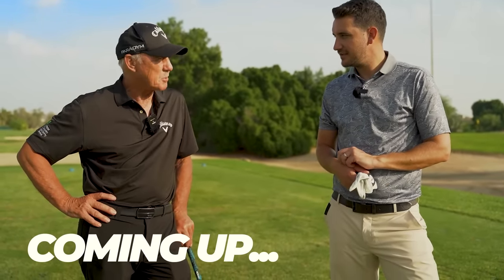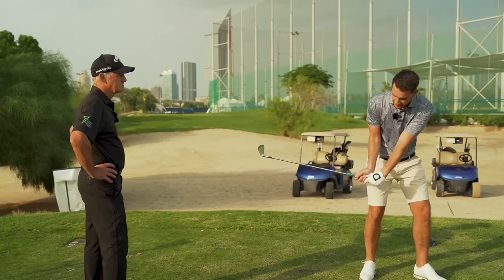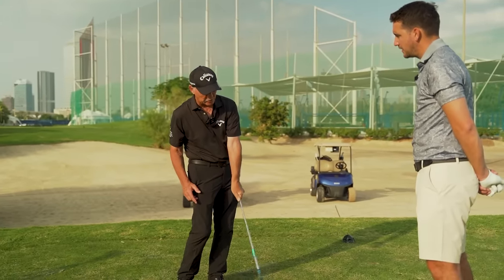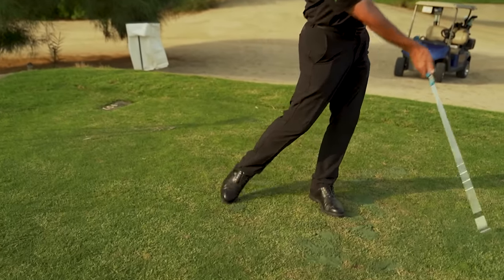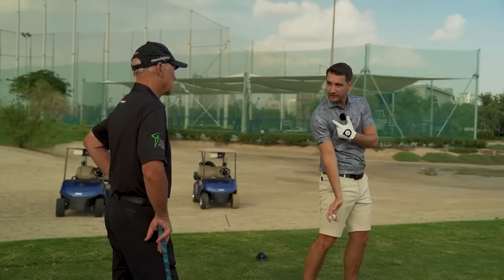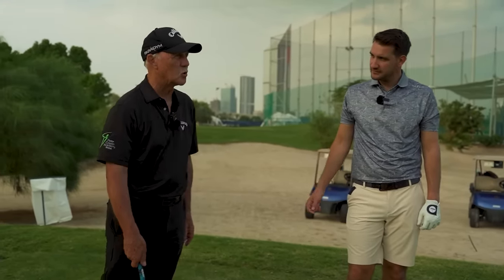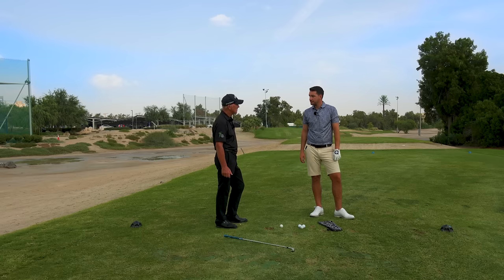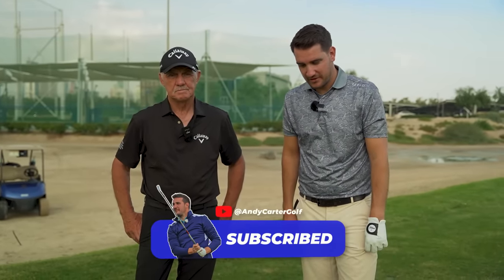World's #1 Golf Coach Pete Cowen Shares ALL HIS SECRETS for Amateur Golfers.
►Pete Cowen Specifically shares his golf swing philosophy, Top 3 drills for amateurs, Most important part of the golf swing AND How to LOAD the Shoulders correctly

But the golf lesson wouldn't be complete without knowing how to move more the right arm in the downswing. There is no room for loads of complicated swing thoughts in the golf swing so you need something super simple.

Take a lesson from Andy Carter who coached at Pete Cowen's academy in Dubai for 4 years
Follow and DM on the Skillest Coaching app

Happy golfing ⛳⛳